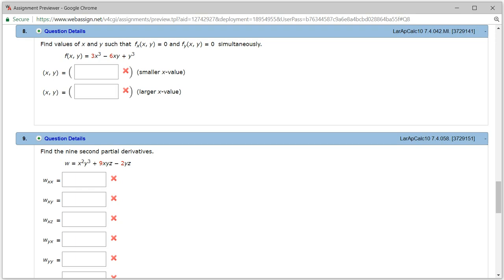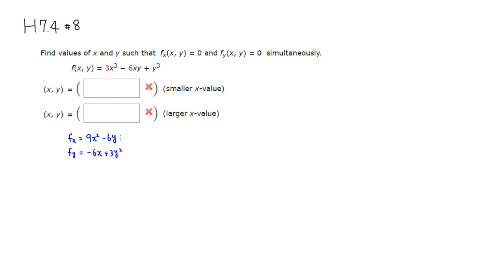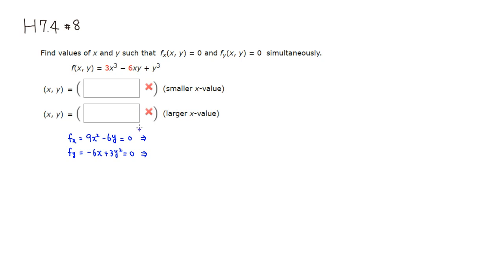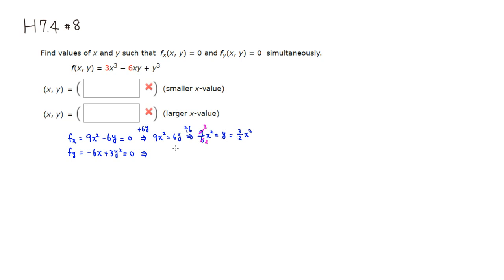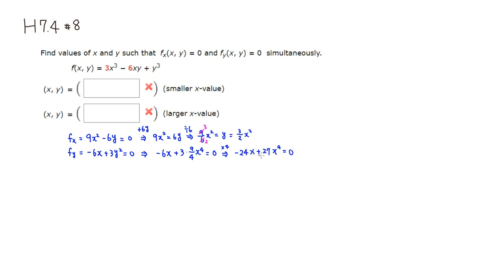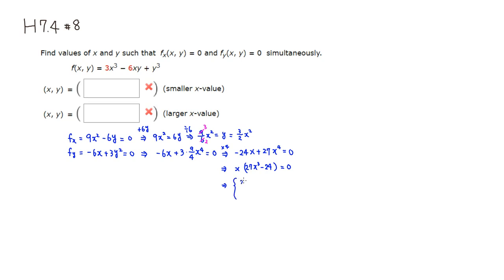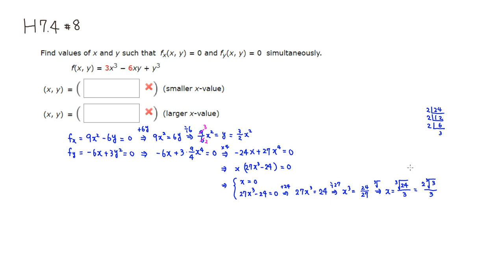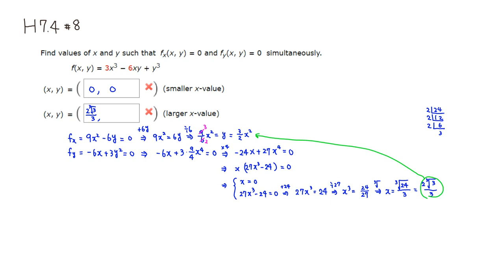MTH 110 H7.4 #8 (Summer 2018)